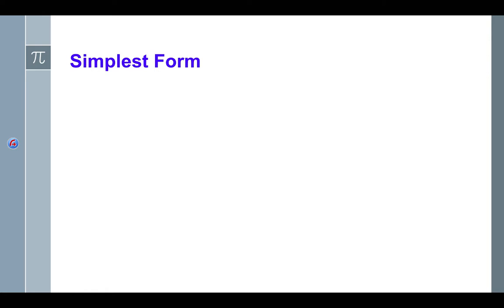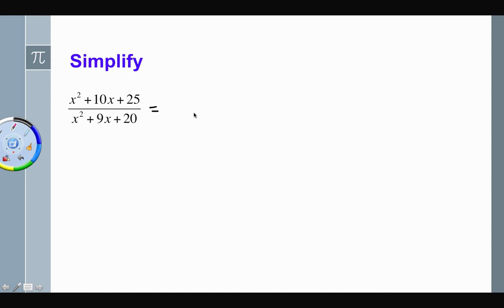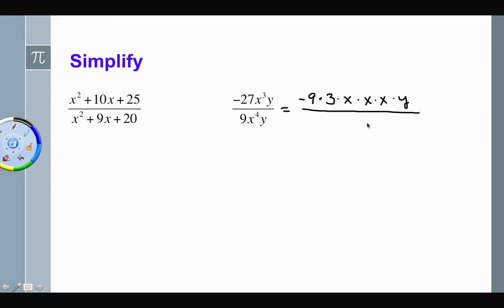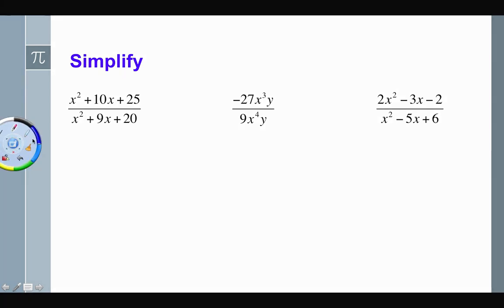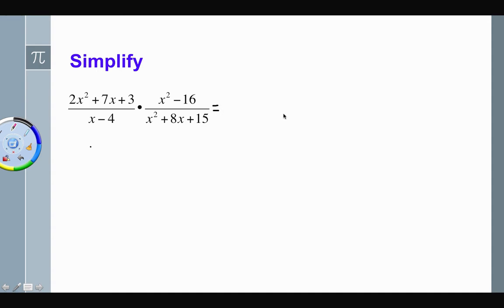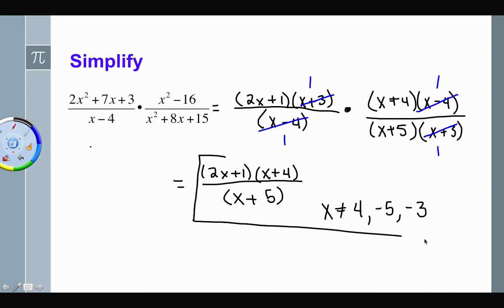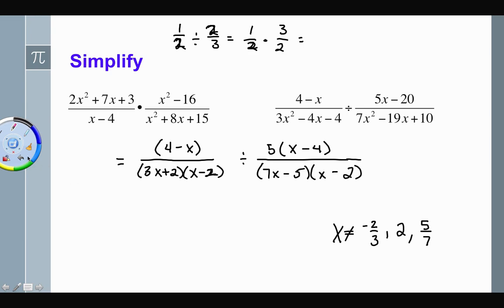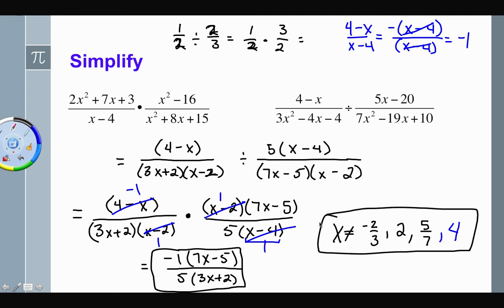Algebra 2 - Rational Functions - Lesson 4